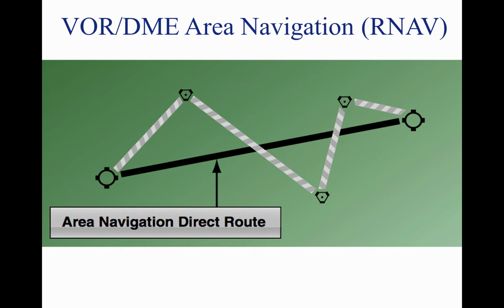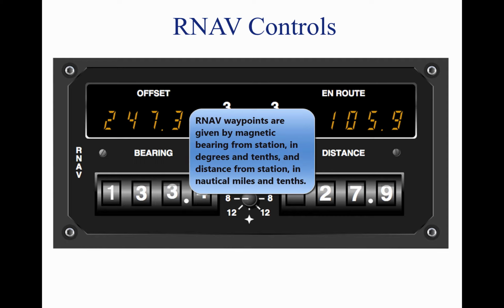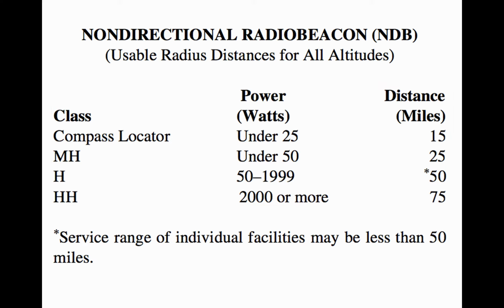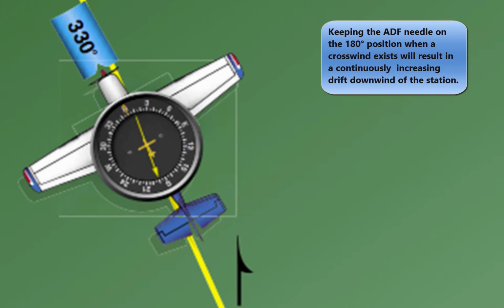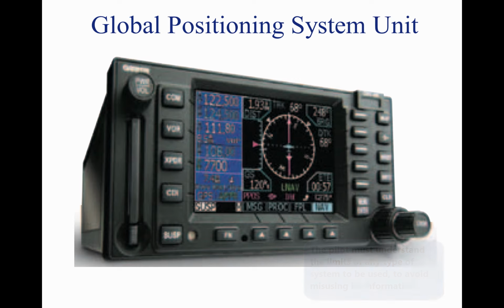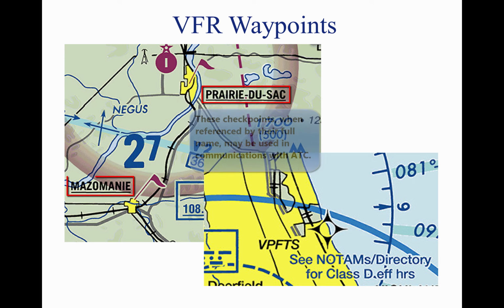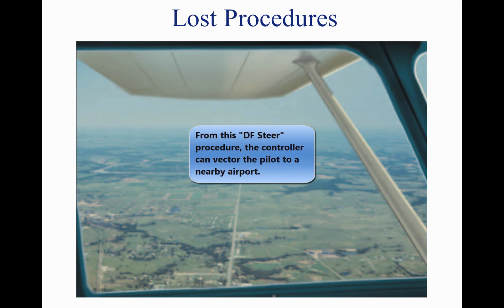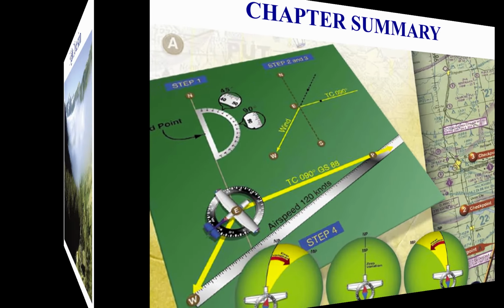Private Pilot Tutorial 15: Navigation (Part 4 of 4)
Our full eLearning course is available FREE Visit us to take free quizzes and practice exams to help you pass your private pilot written exam.

This tutorial is the fourth in our four-part series on aircraft navigation, and it teaches how pilots determine position, course, and groundspeed using aeronautical charts, headings, and time-distance calculations. It explains pilotage, dead reckoning, and radio and satellite-based navigation systems, along with how wind correction and magnetic variation affect a planned route. The tutorial emphasizes accurate planning and in-flight situational awareness to ensure safe and efficient cross-country flight.